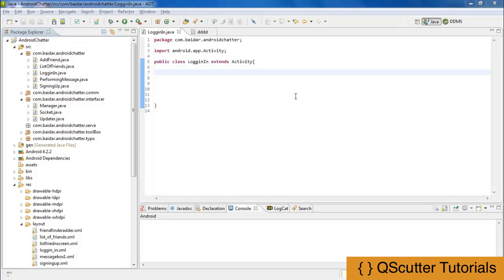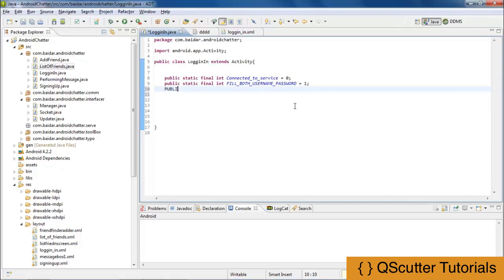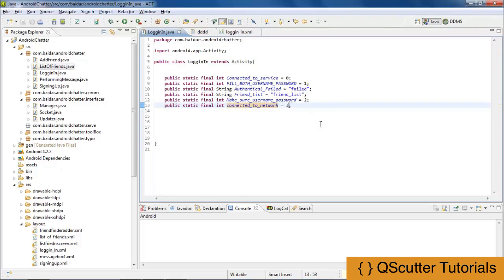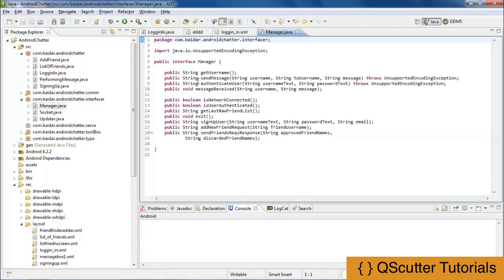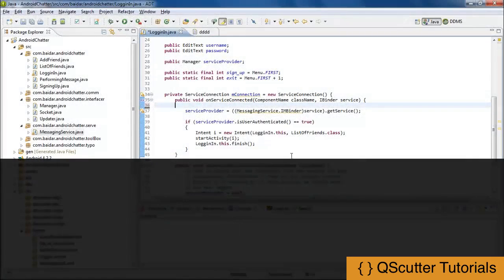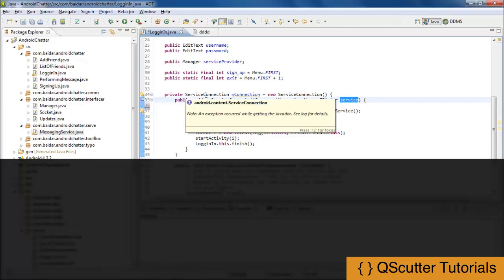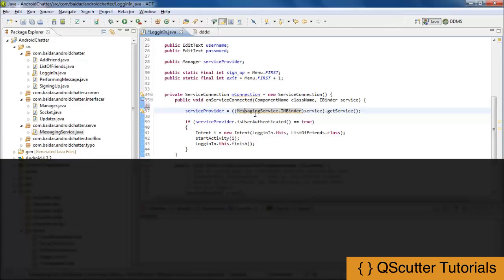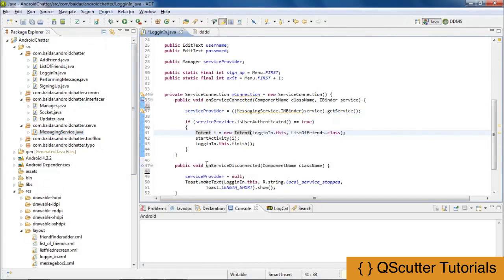TUTORIAL!! Membuat Aplikasi chat di android bag# 29